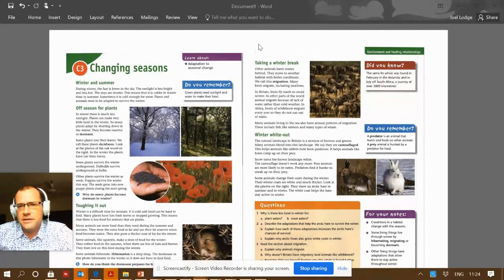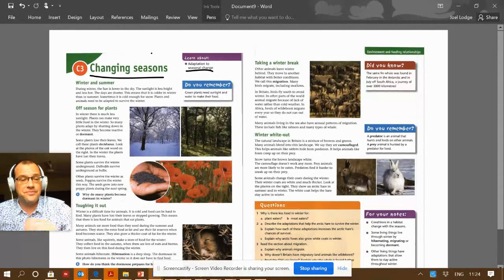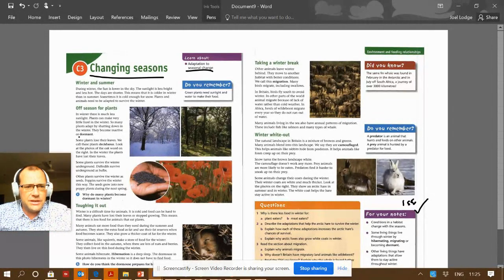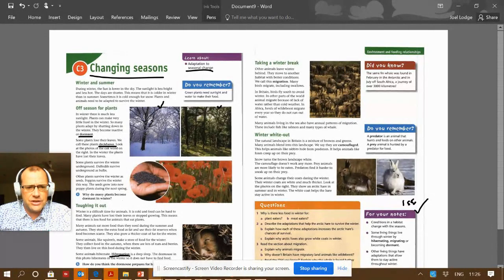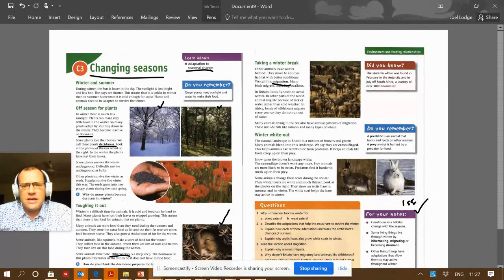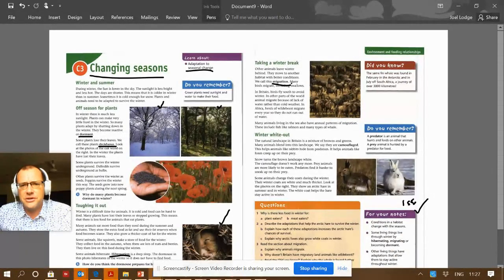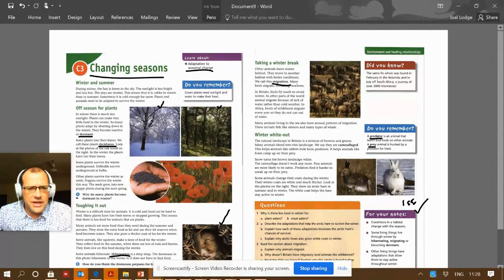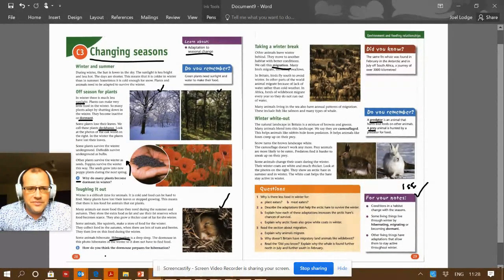C3 Changing seasons